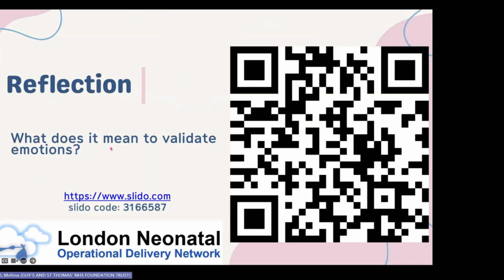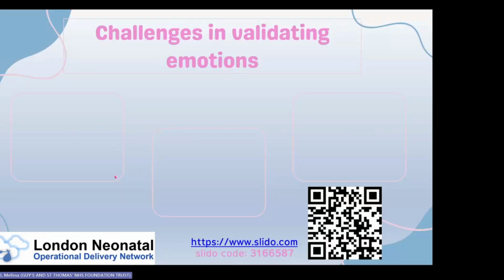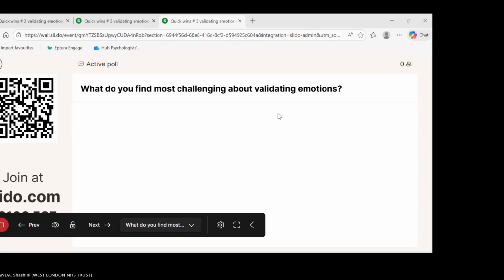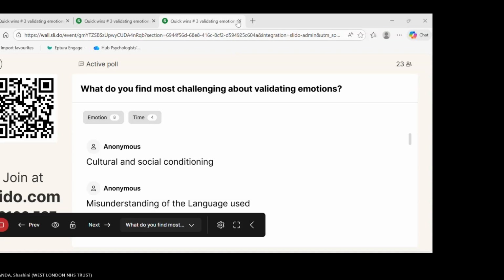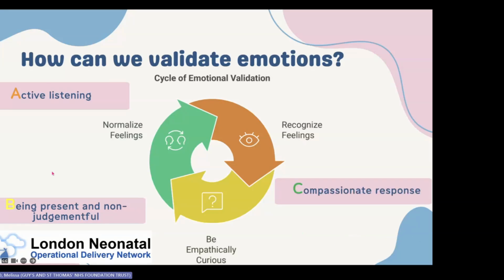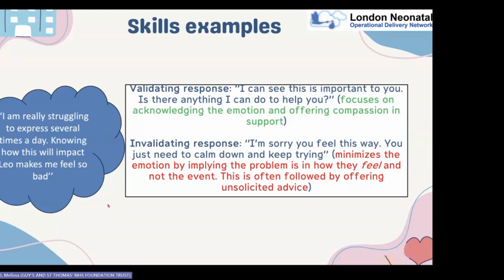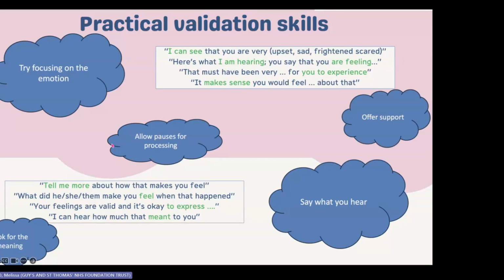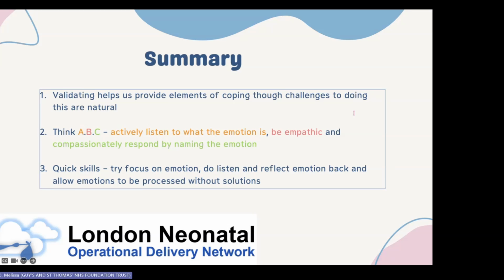Quick wins 3: Validating emotions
This is our March 2026 session talking about how we validate others' emotions. It is part of our series for staff in neonatal units and how we develop the skills which help us do our jobs well.